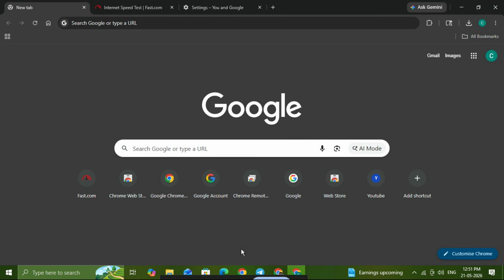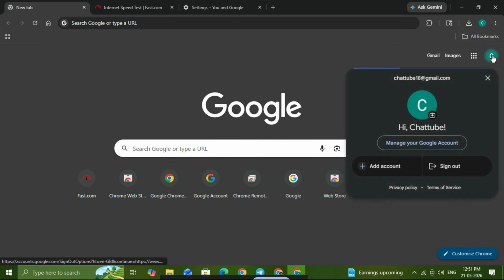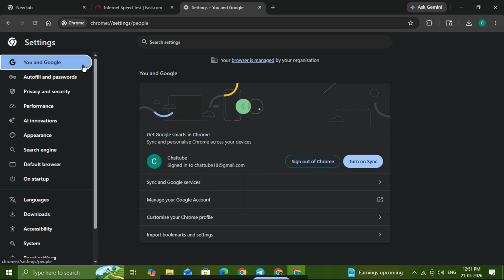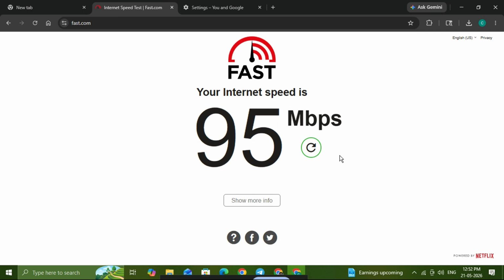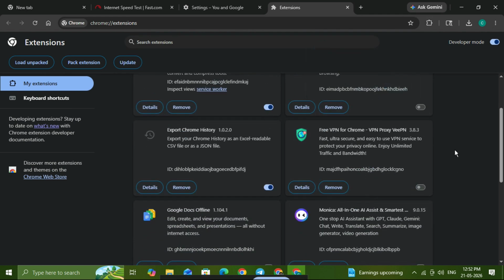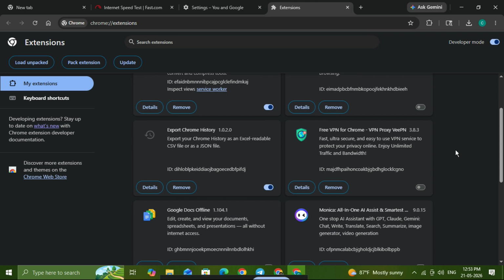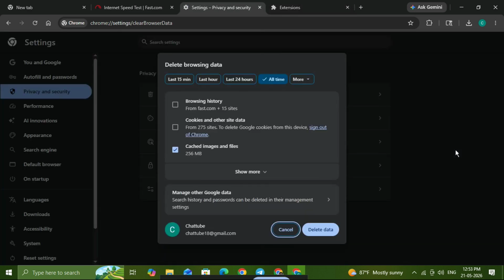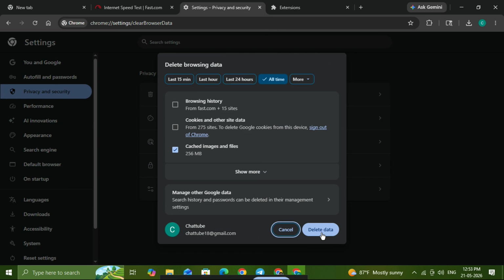How To Fix Chrome Extensions Not Syncing (Easy Guide)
Learn how to fix Chrome extensions not syncing with this simple step-by-step tutorial. This guide covers Chrome sign-in, sync settings, internet connection checks, reinstalling extensions, and clearing cache to get everything working again.

🕚Timestamps:
0:00 Intro
0:28 Check Chrome Sign-In
1:05 Turn On Chrome Sync
1:40 Check Internet Connection
2:05 Reinstall Problem Extensions
2:42 Clear Chrome Cache
3:15 Final Recap

✍️What You'll Learn In This Video:
• How To Check Chrome Sign-In For The Correct Google Account
• How To Turn On Chrome Sync In Chrome Settings
• How To Verify Your Internet Connection For Sync Issues
• How To Reinstall A Problem Chrome Extension
• How To Clear Chrome Cache To Fix Sync Problems
• How To Troubleshoot Extensions Not Appearing On Other Devices

💡Pro Tips For Fixing Chrome Extension Sync Issues:
• Use The Same Google Account On Every Device
• Restart Chrome After Turning Sync On
• Reinstall Only The Extension That Is Acting Up
• Clear Cached Images And Files If Sync Is Glitching
• Give Chrome A Few Minutes To Fully Sync Changes